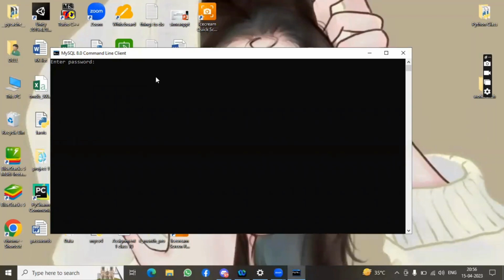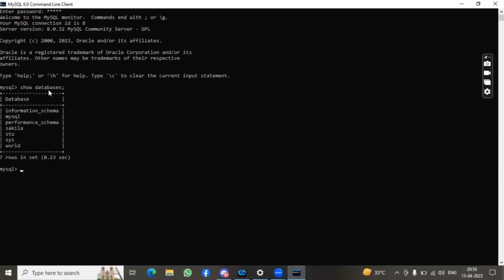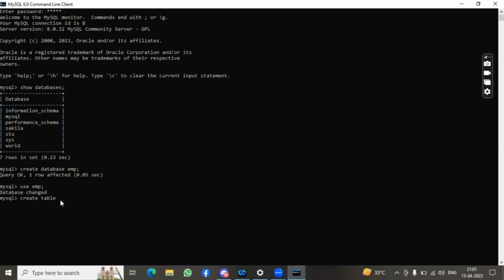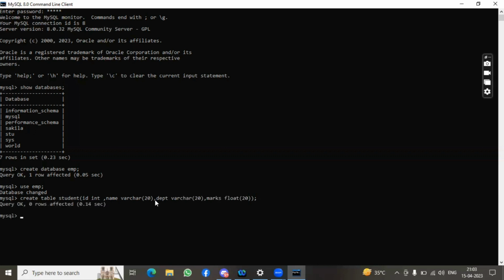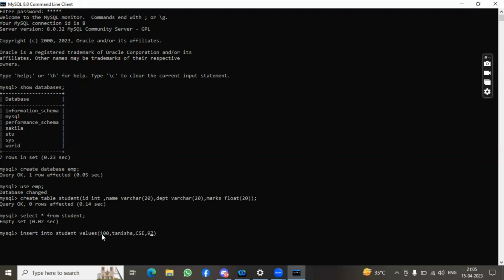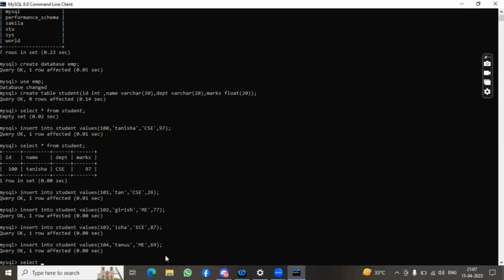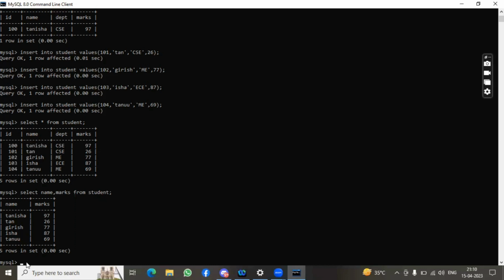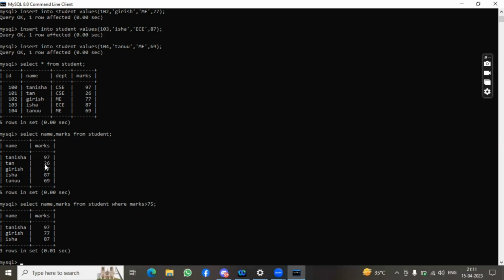Create table , Insert values and Select in MySql | MYSQL beginners commands(hindi )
how to show databses ?
how to insert values in a table?
how to select a table in my sql ?
SQL simple queries from starting

datascience
mysql
mysql8
sqltutorials